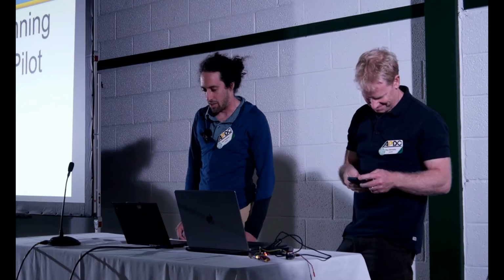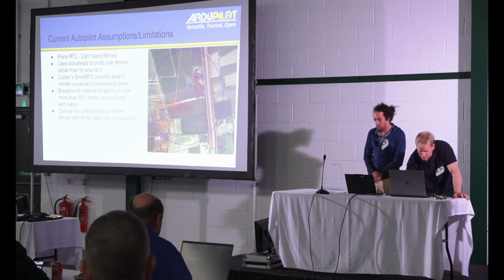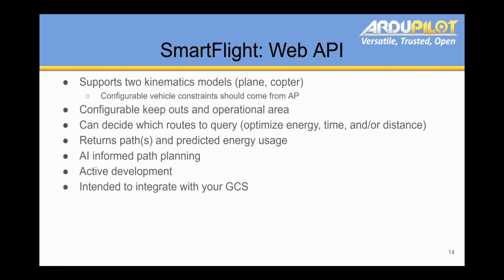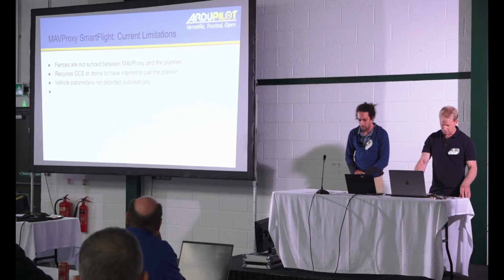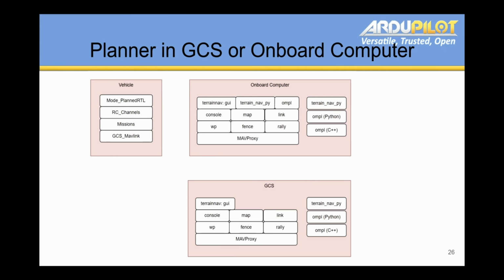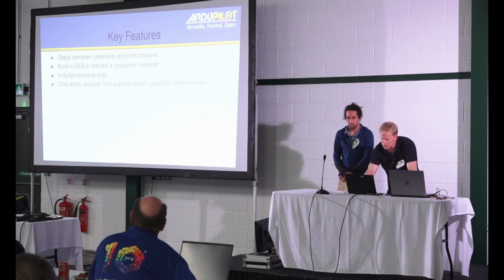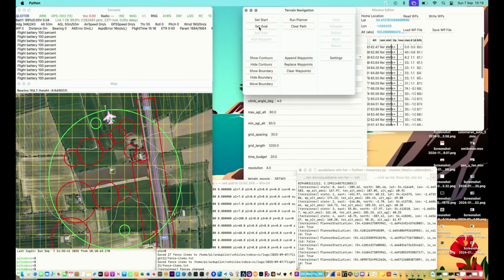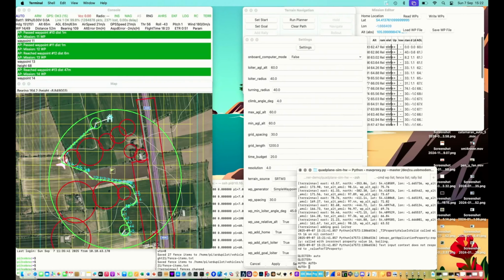Ryan Friedman & Rhys Mainwaring : ROS / Plane Talk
Ryan Friedman and Rhys Mainwaring's presetnation on "ROS / Plane Talk" at the ArduPilot Developers Conference 2025 in Richmond UK